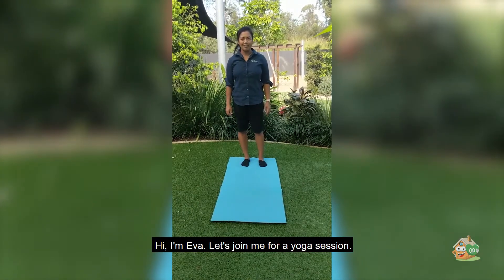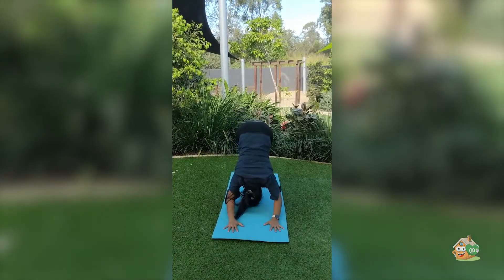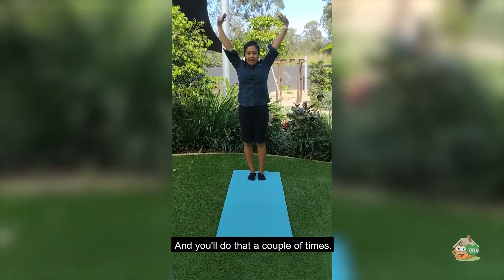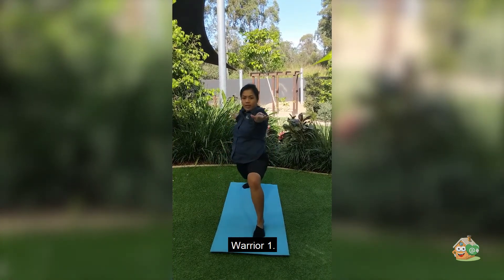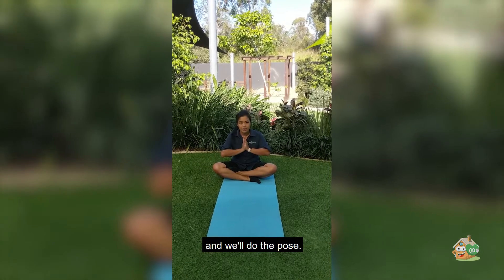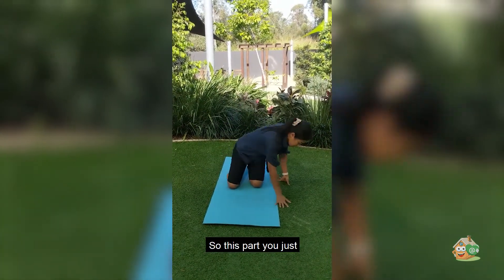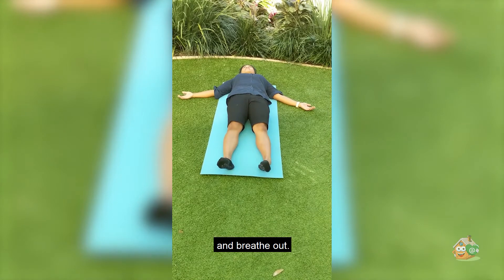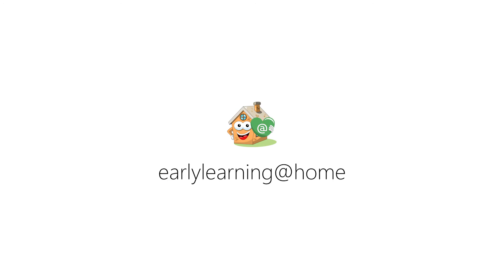Yoga with Miss Eva - earlylearning@home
Yoga teaches children to persevere, be patient, and work toward their goals. When children practice yoga it increases their confidence, builds concentration, and strengthens their growing bodies. 🧘🏼‍♂️🧘🏼‍♀️